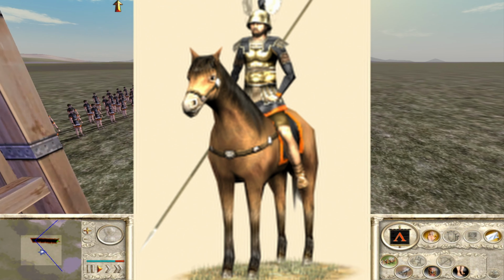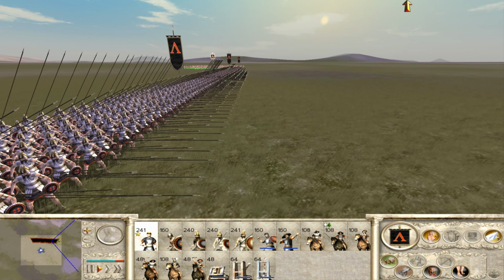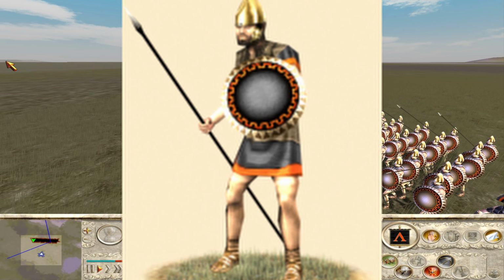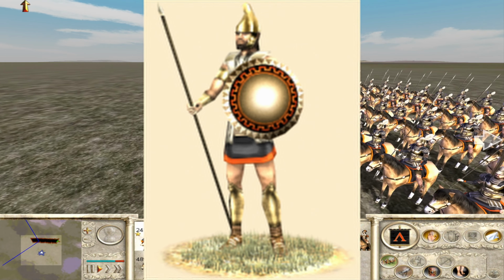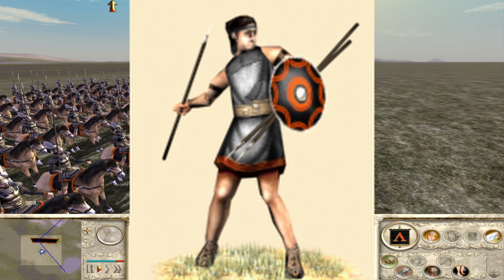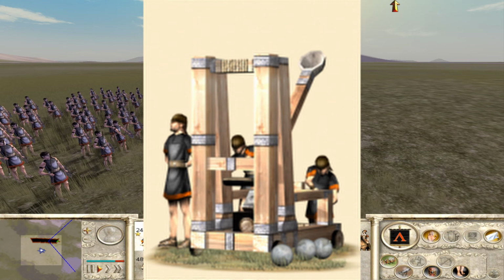Rome: Total War - Macedon's Units Described in One Sentence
In this video I present all Macedonian units with one sentence. The comment or description is based on campaign setting so in addition to unit's fighting capabilities also price and requirements are taken into account. The same list applies to both the original game and Remastered.

What do you think? So you agree or disagree.

00:00 Setting
00:36 Cavalry
01:40 Infantry
02:35 Missile and Siege

The channel contains three categories:
1) Playing of quality old games or remastered versions of them
2) Some funny shorts, guides or tier lists related to quality old games or remastered versions of them
3) Games that hopefully will become quality old games later :)

You should watch this video if you are planning on playing Rome Total War or Remastered version of it. You will get useful tips about the units and their quality. If you are a fan of Rome Total War, feel free to participate in the debate about the unit quality in the comment section below.